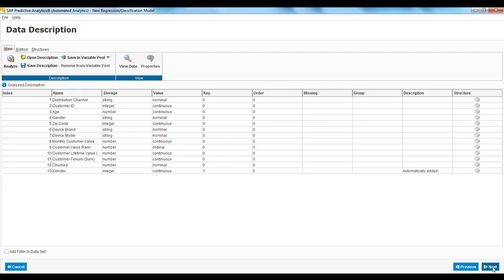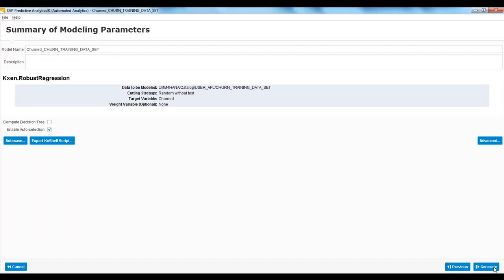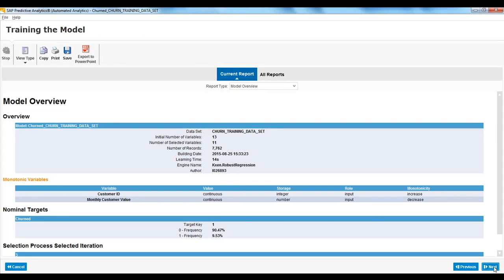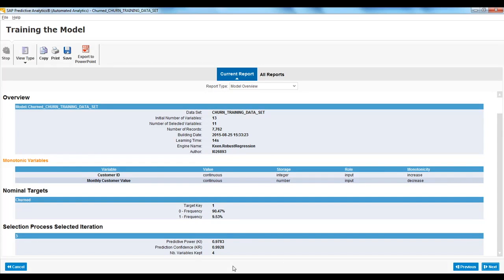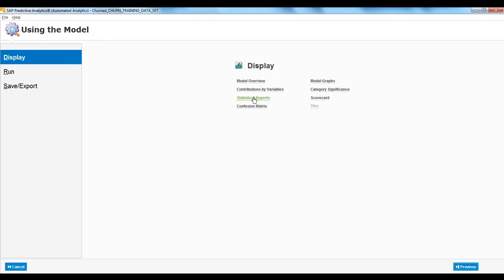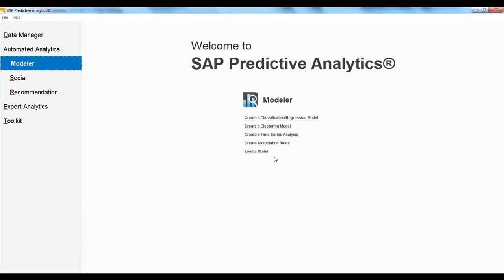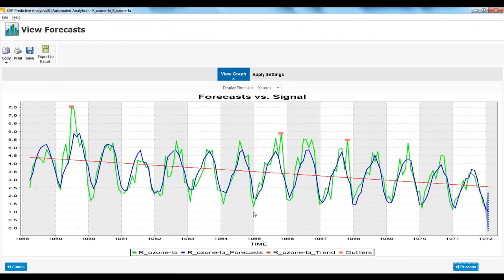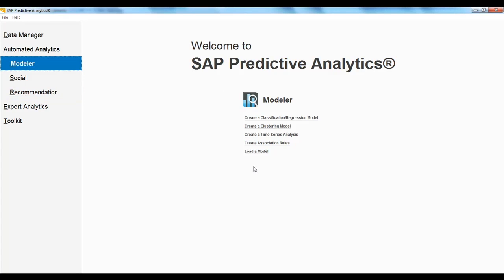Automated Analytics An SAP Predictive Analytics Overview & Demo, Part 2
Watch how SAP Predictive Analytics helps you train, build, and test your predictive model using a guided approach. Embed predictive models into your applications and business processes in no time.